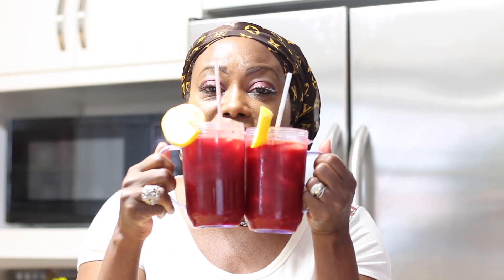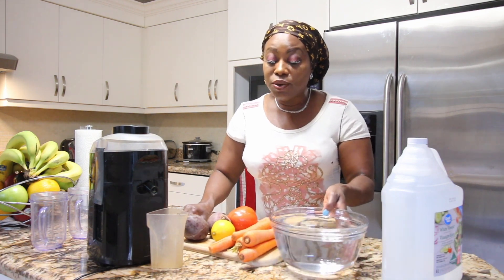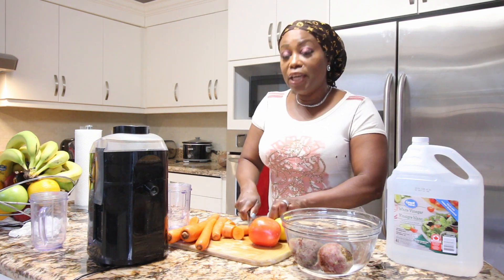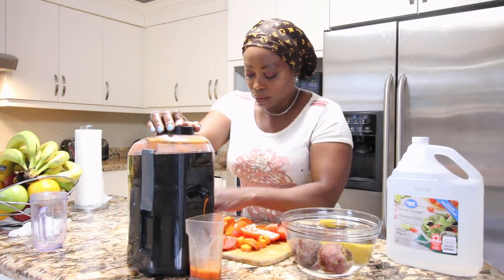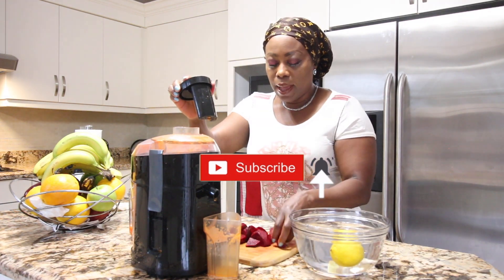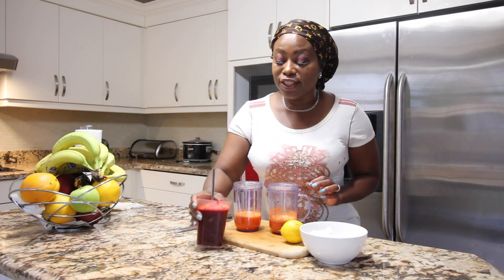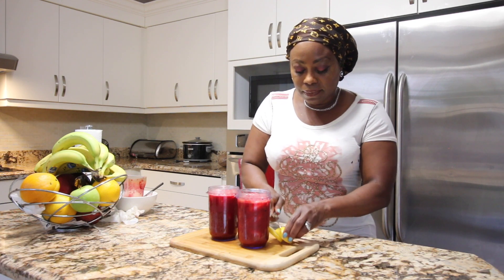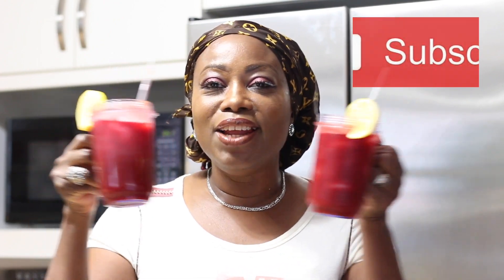LOWER BLOOD PRESSURE AND GLOW YOUR SKIN WITH ONE DRINK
They are solely my own recipes, experiences, and research and make sure to consult your physician, before trying anything new